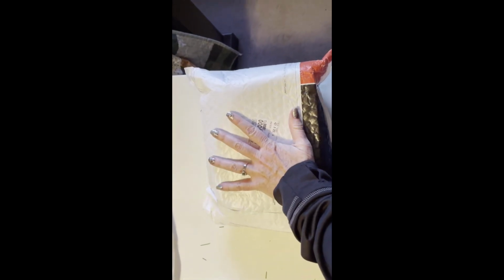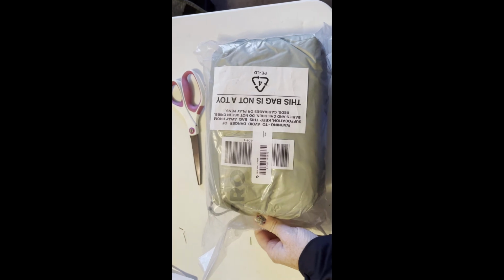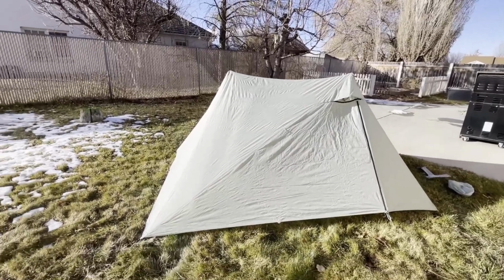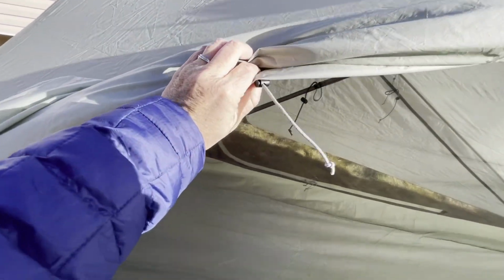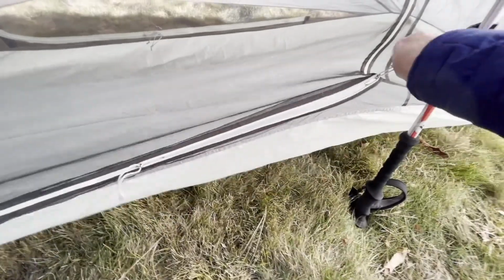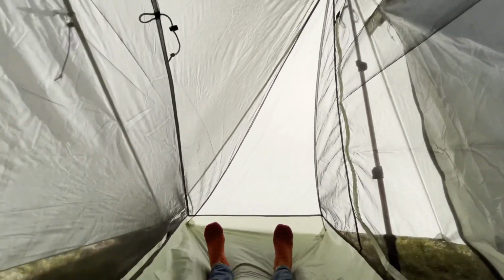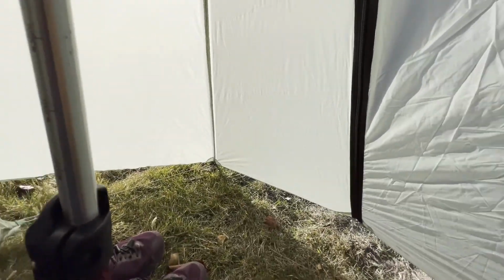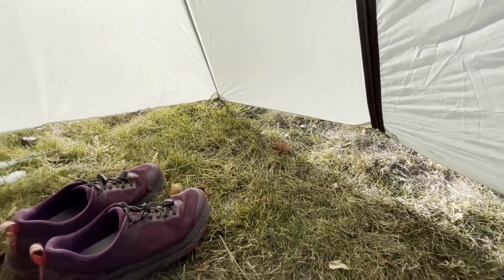Dan Durston X-Mid 1P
The unboxing and first pitch of the Dan Durston X-Mid 1P